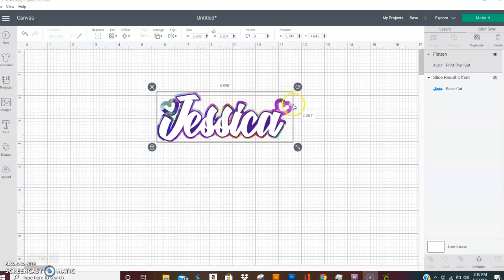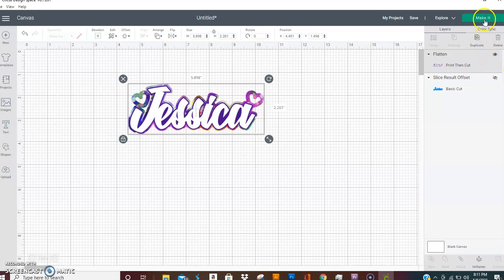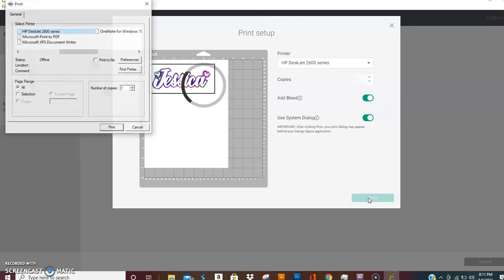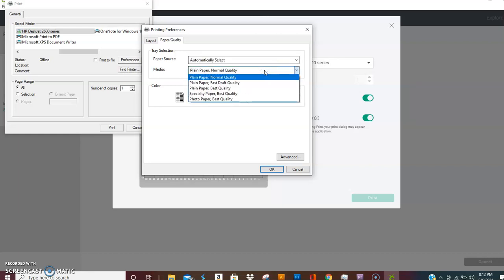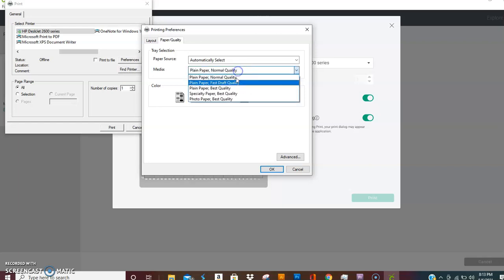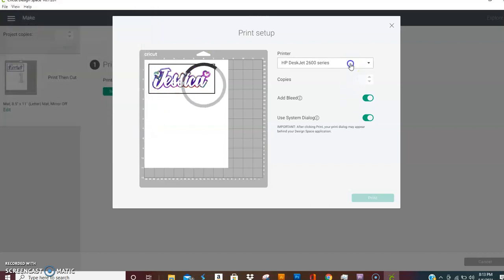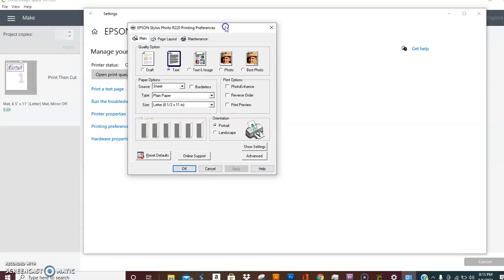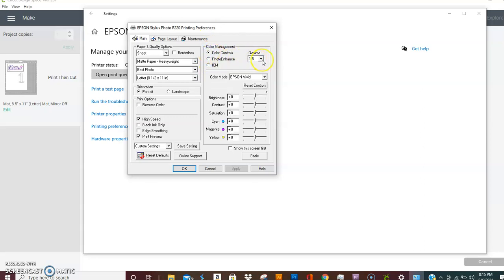Best printer settings for print then cut crafts.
If you have been using paper that is not plain printer paper then you may want to watch this video to see how to get the best print that your printer has to offer.

Join our Facebook group (link below) for more videos and more jewelry design ideas.